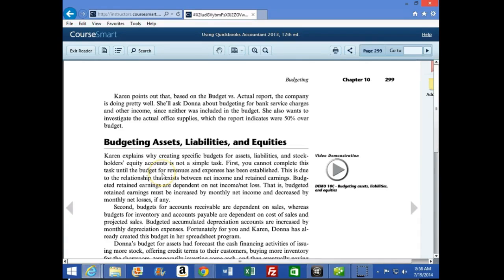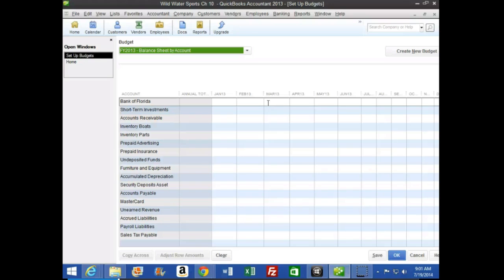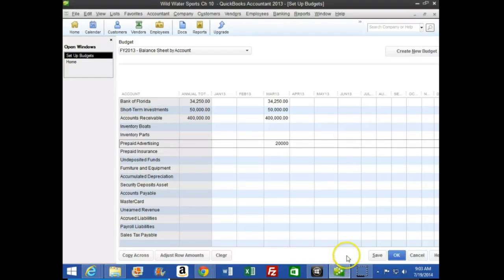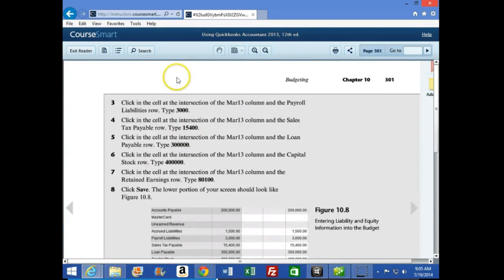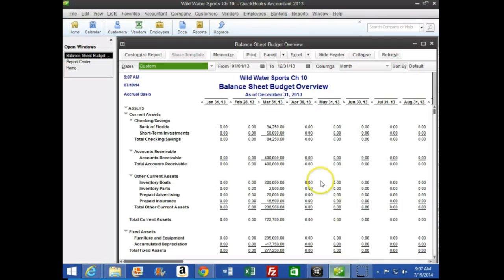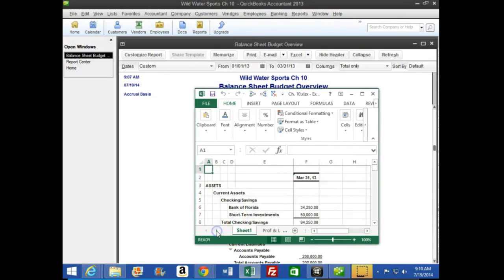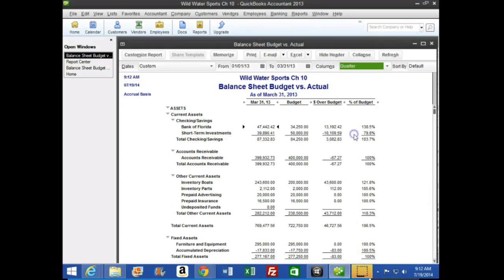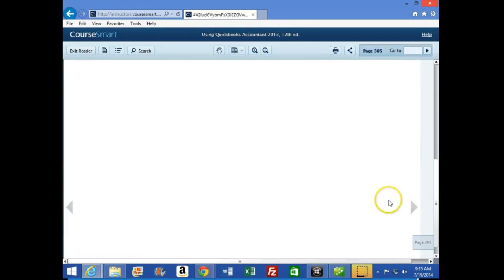Ch. 10 Part 2 QuickBooks 2013